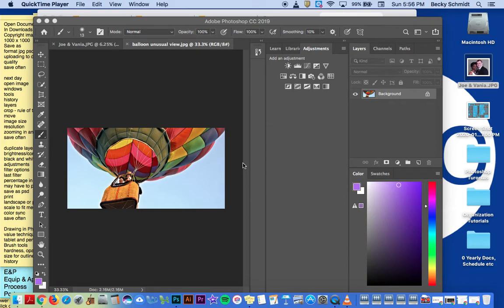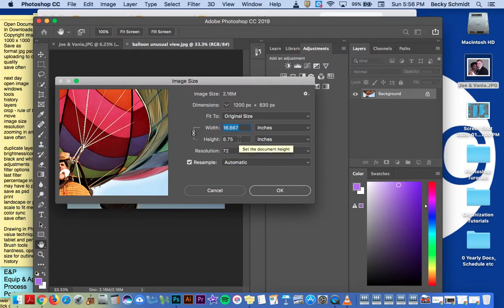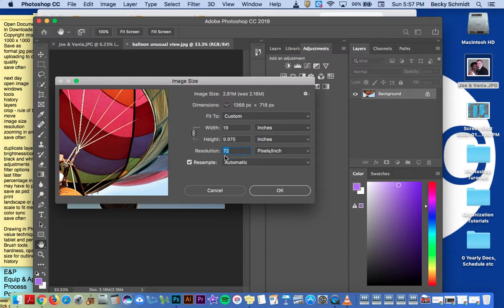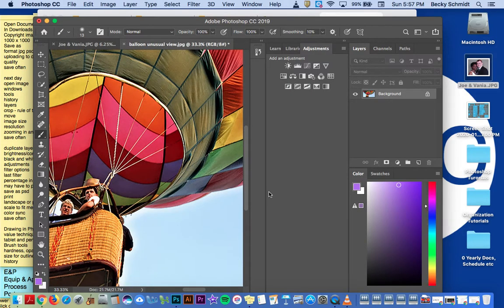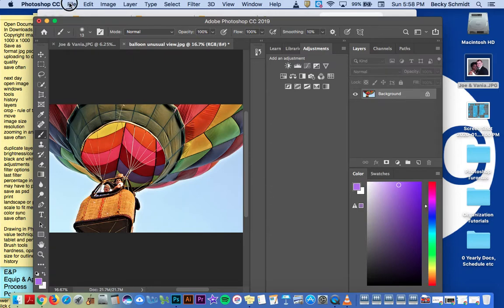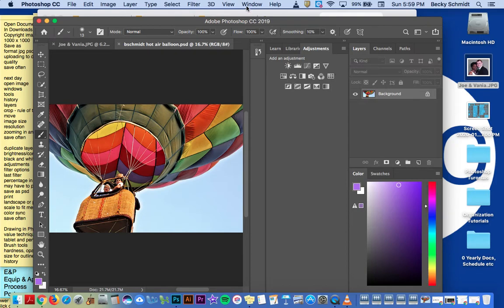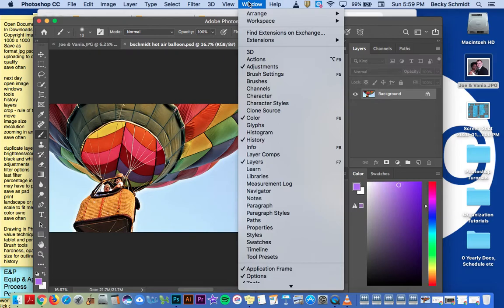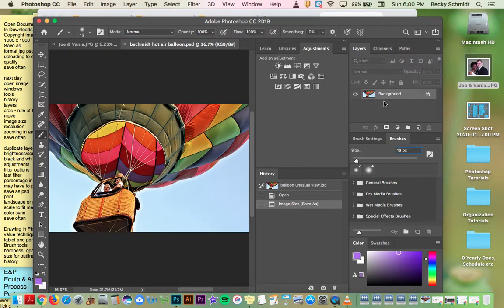Photoshop Basics - Image Size, Window, Panels, File Format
This video helps you understand image size, the windows drop down tab, the panels and file formatting.